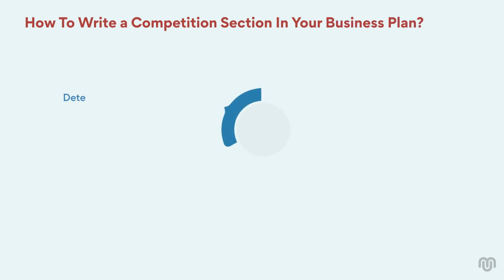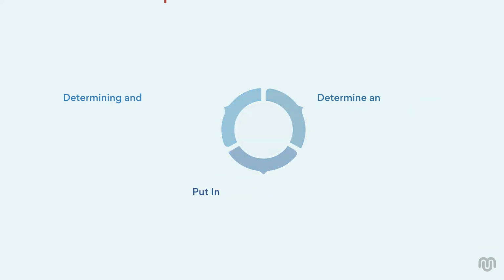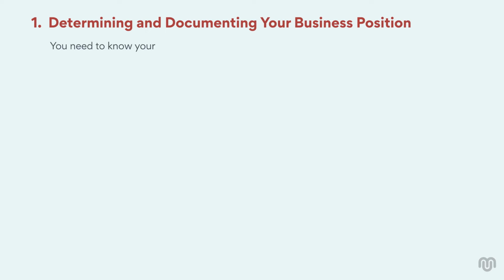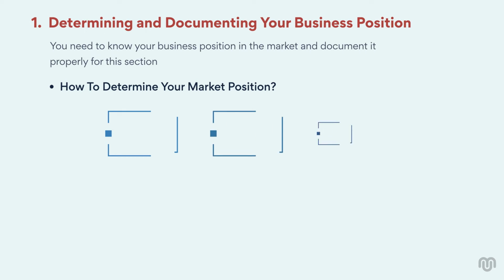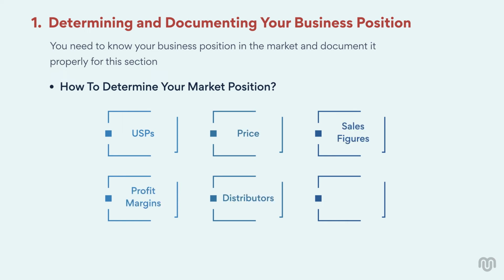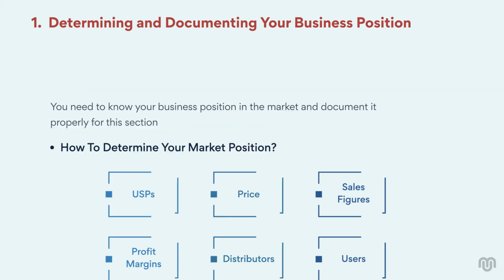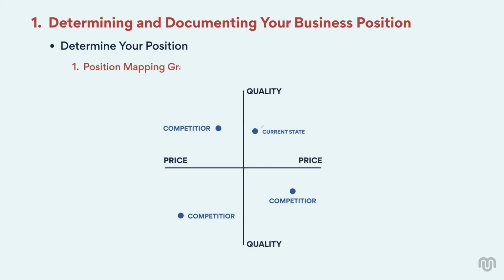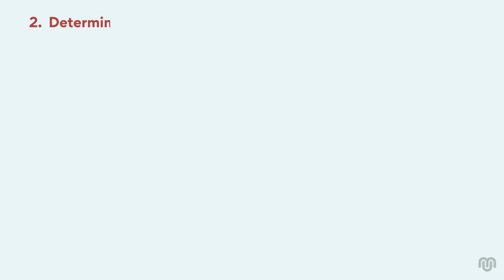How to Write the Competition Section of a Business Plan [Free Template] | Upmetrics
Knowing who your competitors are, how they operate, and the necessary benchmarks are the most fundamental aspects of any business. So, it needs to be added to your business plan.

How to write a competition section in your business plan?

You need to go through the following step
1. Determining and Documenting Your Business Position
2. Determine and Draft Your Competitive Advantages
3. Put in the customers’ review

1. Determining and Documenting Your Business Position
You need to know your business position in the market and document it properly for this section.

How to determine your market position?
To determine the market position you need to gather up crucial details like
- USPs
- Price
- Sales Figures
- Profit margins
- Distributors
- Users
For your  - Company & your competitors’ companies
              - Compare that data and
              - Put it up on the competition graph

Two most reliable ways To determine your position
1. Position Mapping Graph
2. Competitive Matrix

2. Determine and Draft Your Competitive Advantages

To Determine the competitive advantage
     1. Determining the competitive advantage
You have to
- Note and add the points where you are doing better than your competition
- Note how that bonus point can bring you advantages

To Drafting your competitive advantage
       2. Drafting your competitive advantage
You have to note down your bonus points and explain them in detail

 3. Customers’ review
- Find out the reviews and ratings of all the competitors
- Add the good, the bad, and the average rating and reviews
- To get authentic reviews you can run surveys or contact agencies

Create professional business plans quickly and easily in every industry with a pre-written business plan template, Fill in the blanks and we will prepare your polished business plan. Use the financial modeling tool and it calculates all the summaries for you. Get on the same canvas with your team to build your business strategies with our library of business model canvases.

We at Upmetrics provide a built-in template to write your Competitor Analysis section that can be added to your business plan by just drag & drop.
// LINKS

"How to write Competition Section ? "